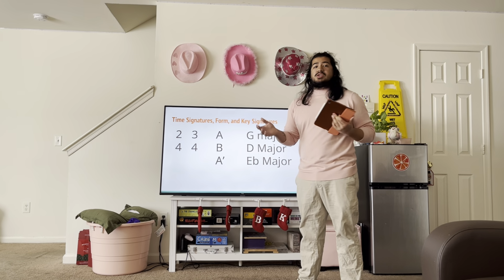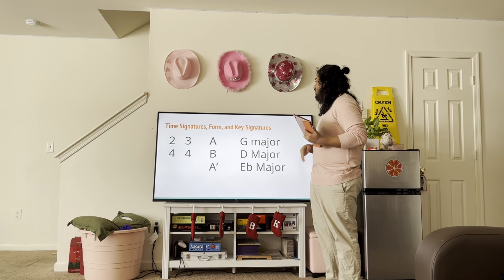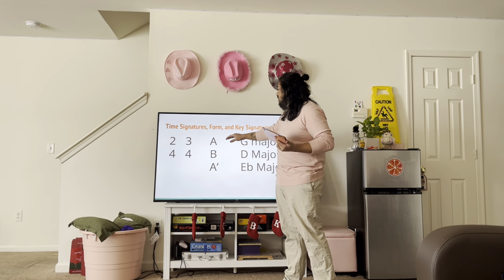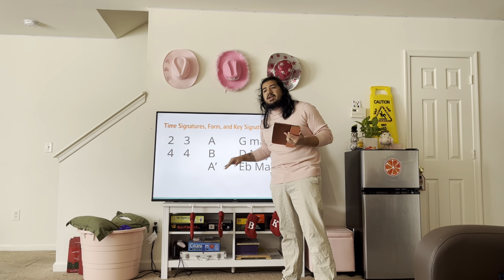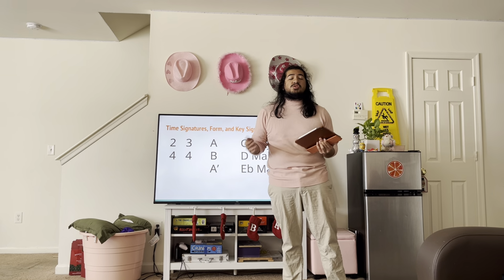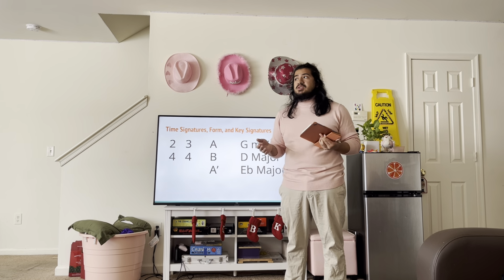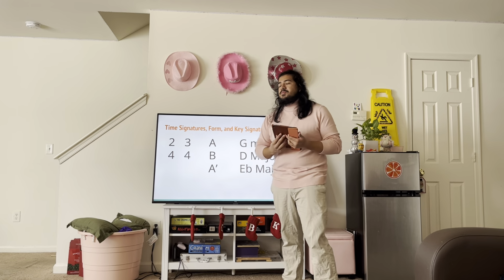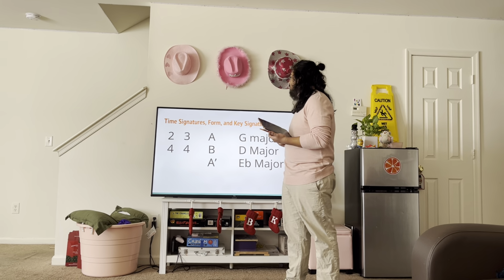Romatic theory Final